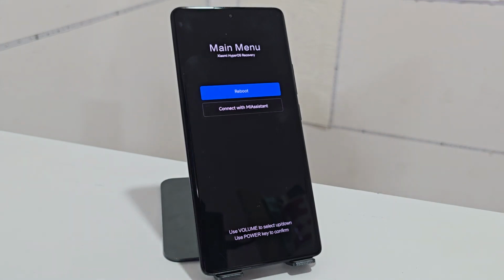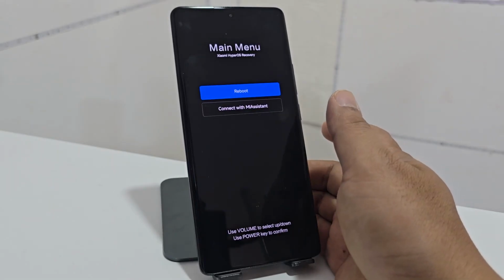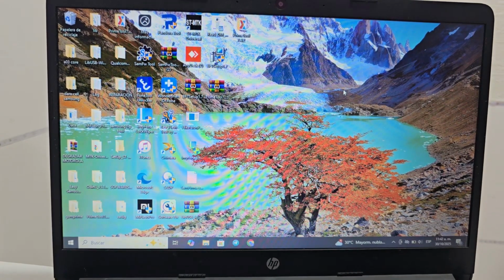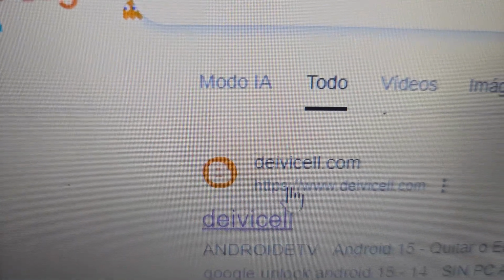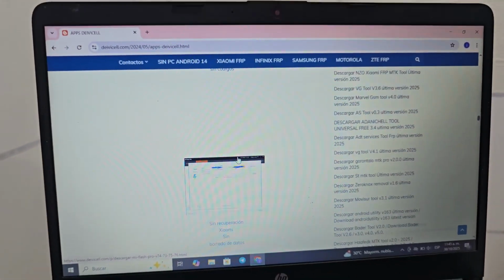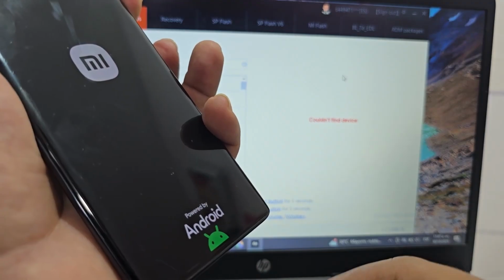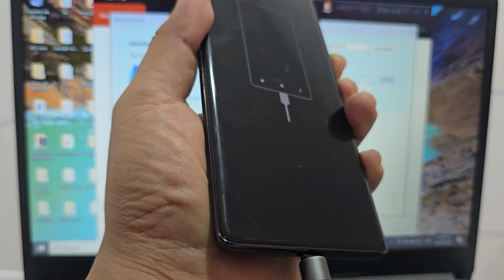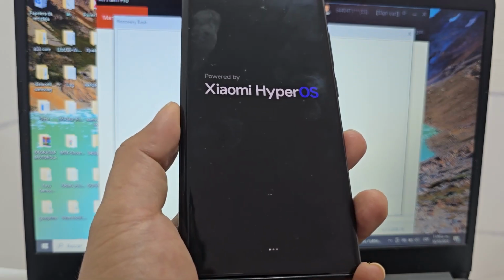ALL XIAOMI No wipe data factory reset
Today we'll be recovering this cell phone with a forgotten pattern or password. We've entered recovery mode, but the "wipe data/factory reset" option isn't available, and we can't restore the factory default settings. We'll use a free method to fix this device error. This method works for any Android device, including Xiaomi Redmi Note and HyperOS.

NO WIPE DATA FACTORY RESET

NEW METHOD ✅️ REDMI A3 A4 A5